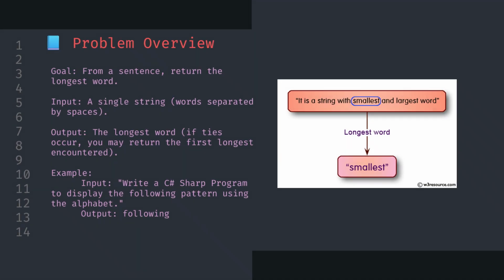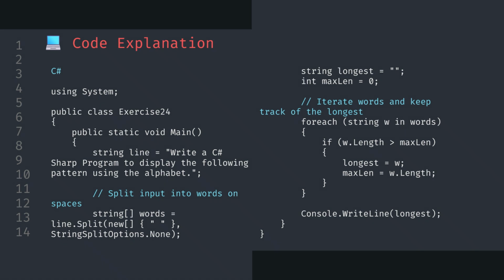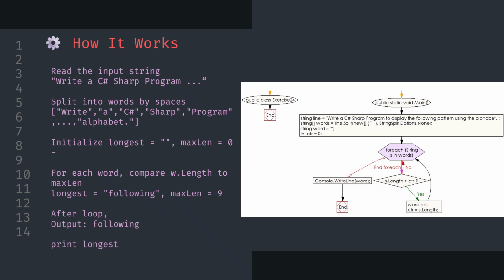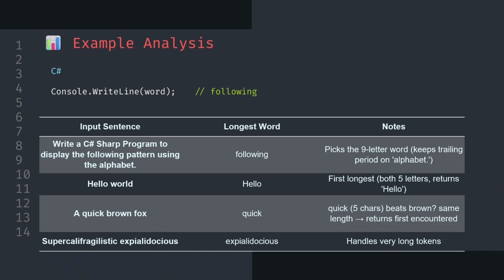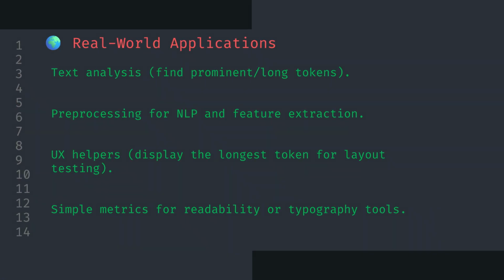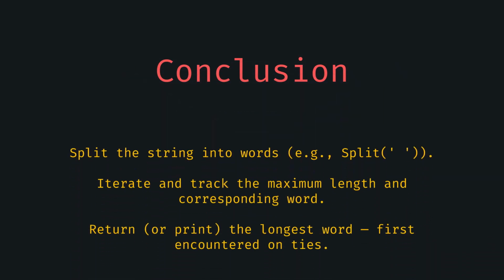Find the Longest Word in a String in C# — Split, Compare Lengths & Handle Edge Cases | Tutorial Now!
🎥 Find Longest Word in String in C#
In this video, you’ll learn how to find the longest word inside a string using C#. We’ll walk through splitting text into words, handling punctuation and whitespace, comparing lengths safely, and deciding how to handle ties. This practical string-manipulation lesson is perfect for beginners who want reliable text-processing techniques for real-world input.
Key Learning Points:
• Split a string into words (Split, Regex.Split) and handle punctuation
• Trim and normalize input to avoid empty tokens or extra spaces
• Compare word lengths and keep track of the longest word (handle ties)
• Consider case, punctuation, and non-letter characters when choosing logic
• Structure code into a reusable helper method and include defensive checks
What You’ll Need:
Basic C# knowledge — strings, arrays, loops, and optionally LINQ. Any C# environment like Visual Studio or VS Code with the .NET SDK will let you run and test the examples.
📚 Resources:
• string.Split and Regex.Split usage for robust tokenization
• LINQ methods for concise comparisons (OrderByDescending, Max)
• Defensive programming: null/empty checks and trimming input